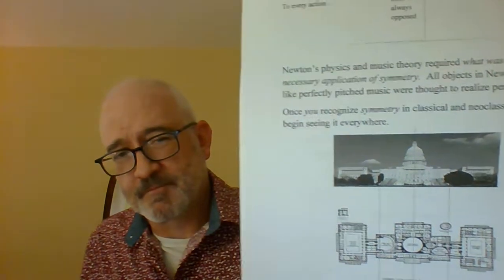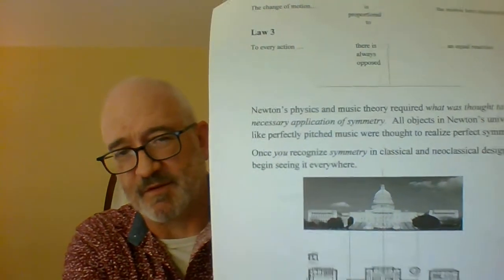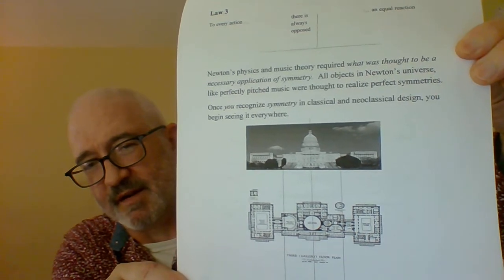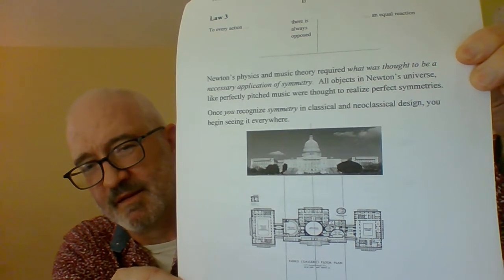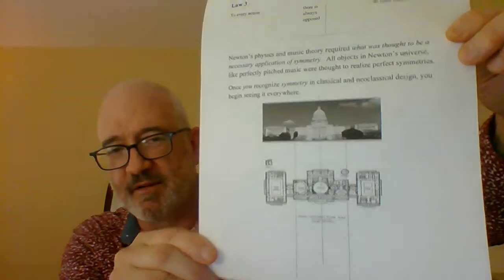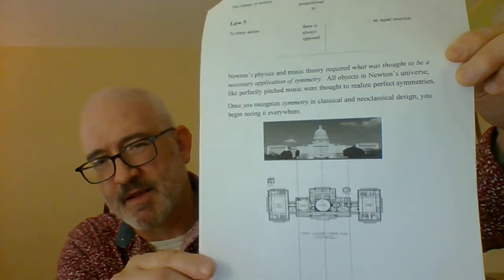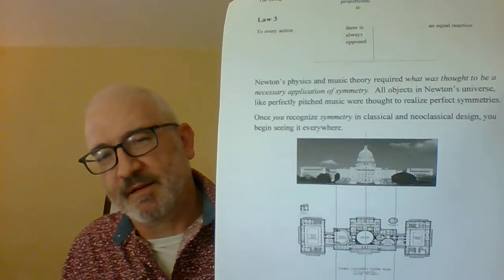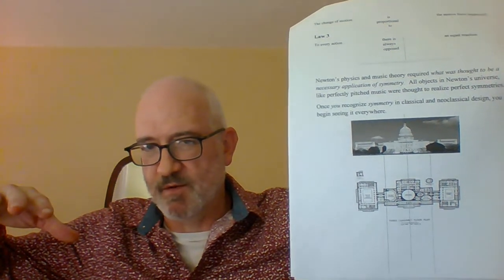Day 20 video 14 part 2 NEOCLASSICAL ORDER & CONFIDENCE